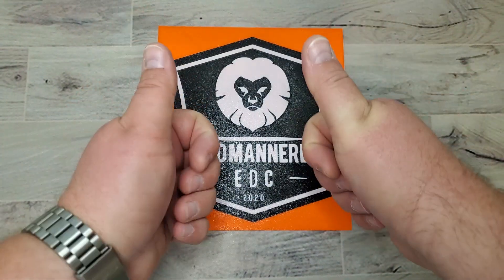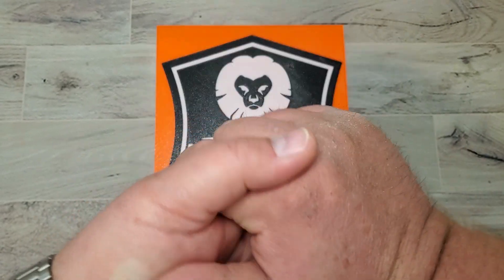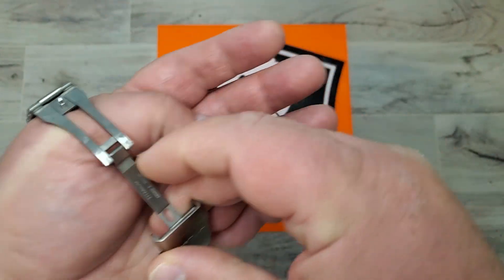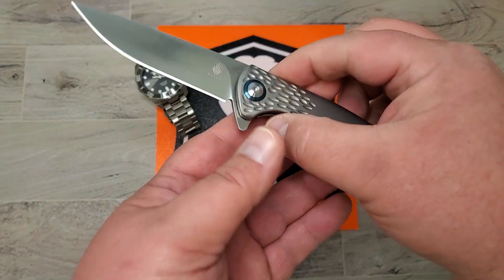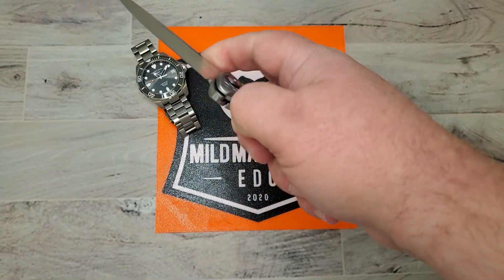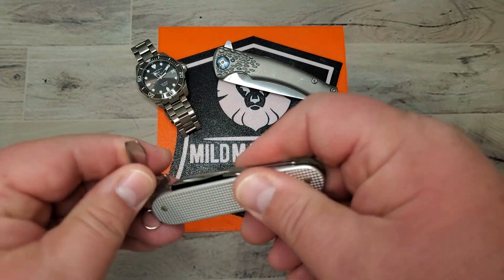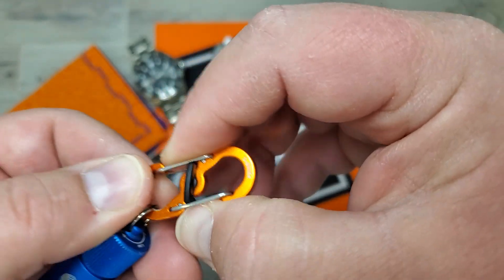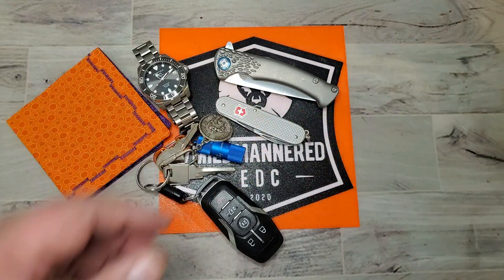The WHAT & WHY of my EDC today!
Just a quick hello and discussion on what and more importantly why I am carrying what I am today.